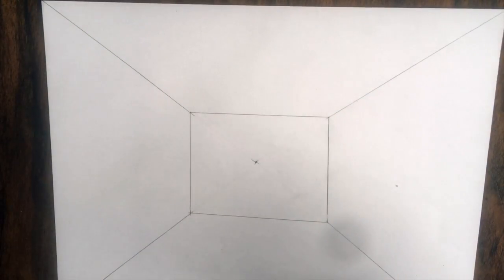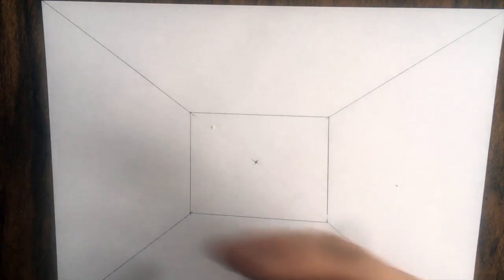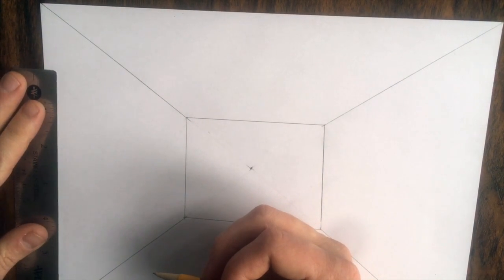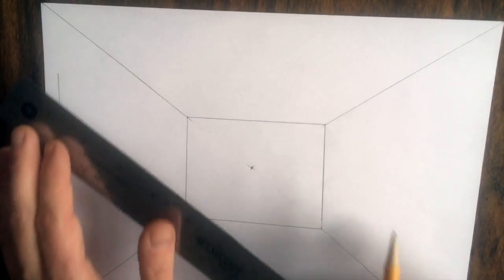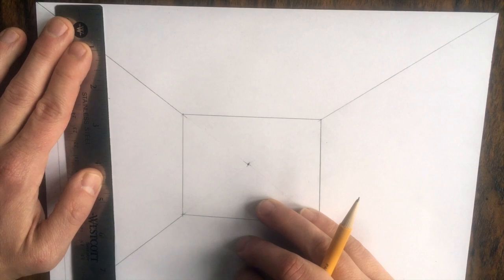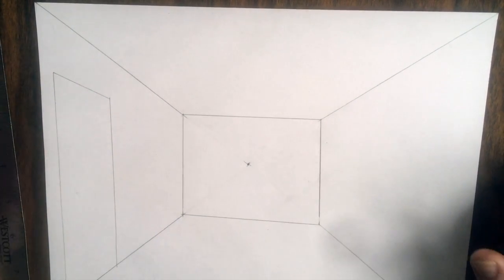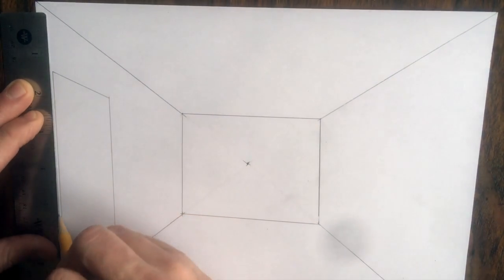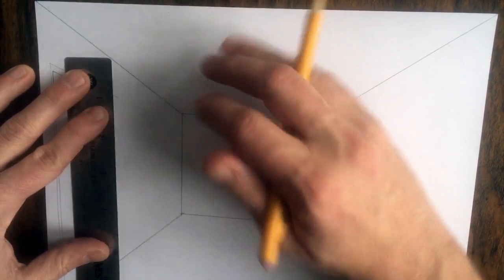1pt perspective door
This video is about 1pt perspective door